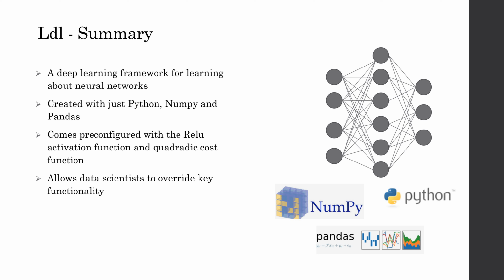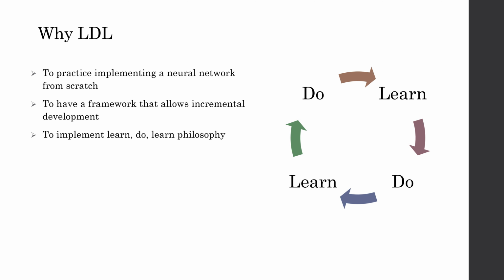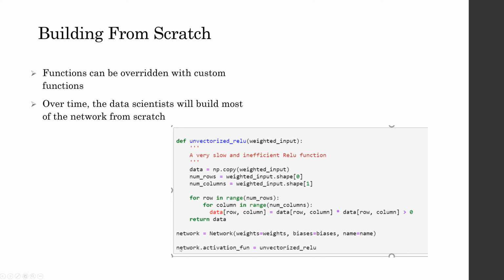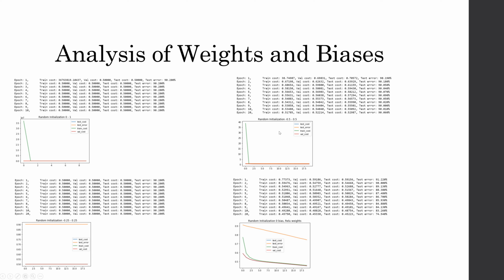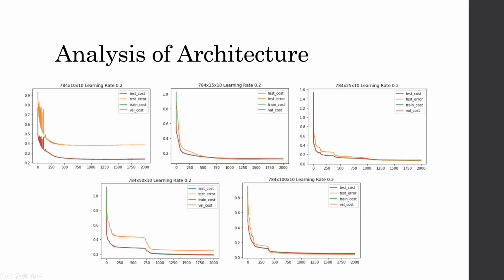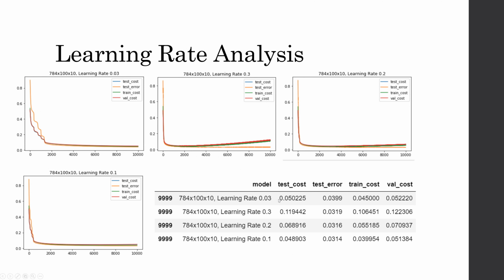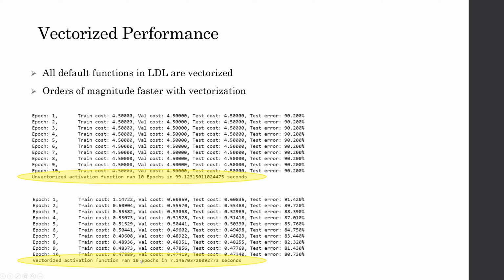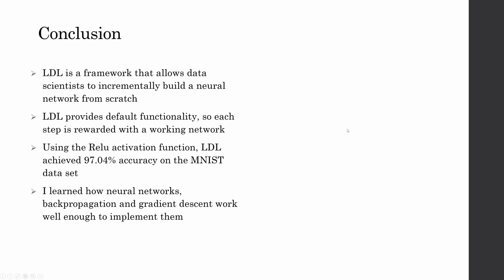LDL - Learn Deep Learning Presentation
This presentation was made for a practicum in my MS in data science. It covers the making of LDL and results of predicting digits from the MNIST data set.

LDL is a framework for learning and practicing neural networks. It provides a fully functional framework for classification and allows data scientists to override functionality.